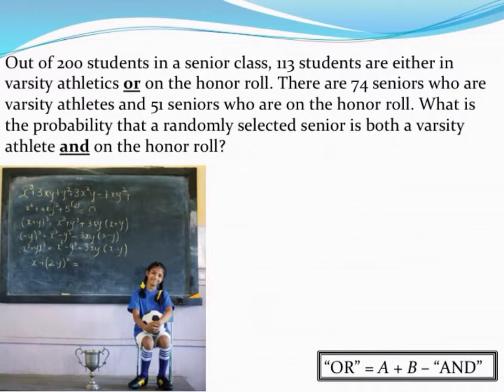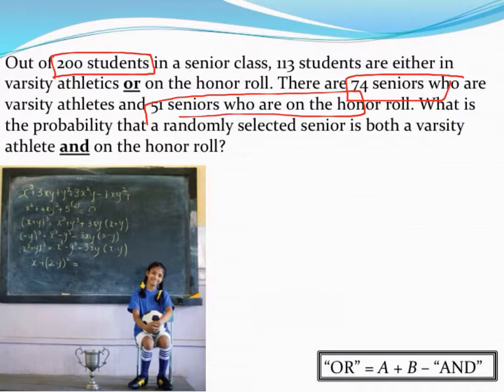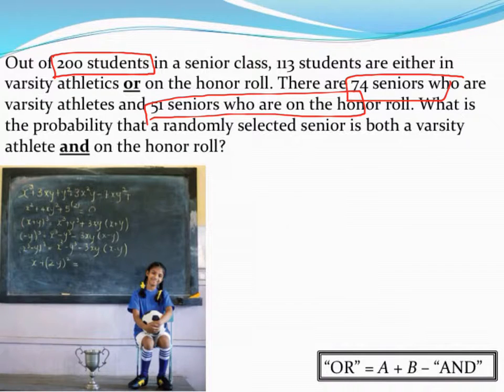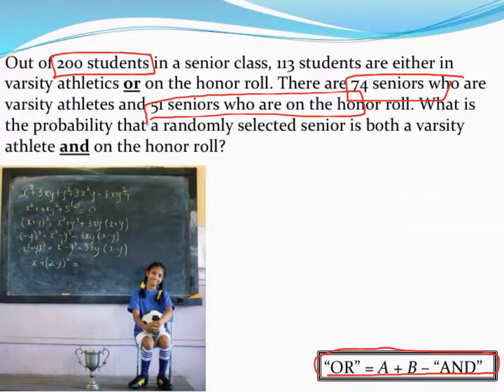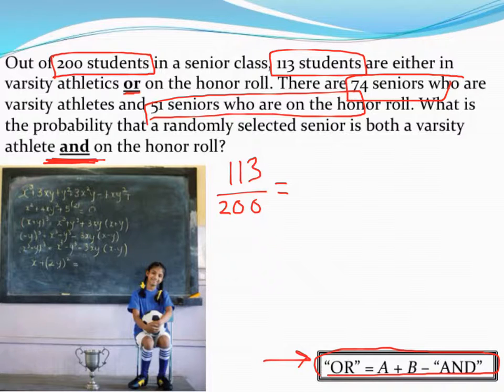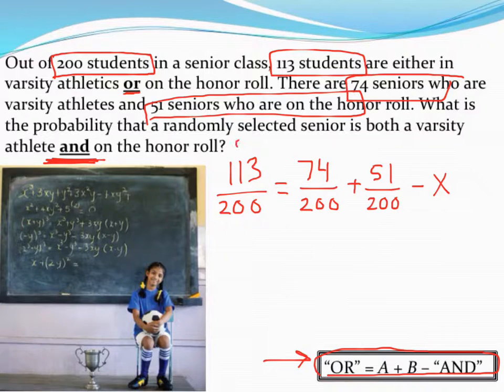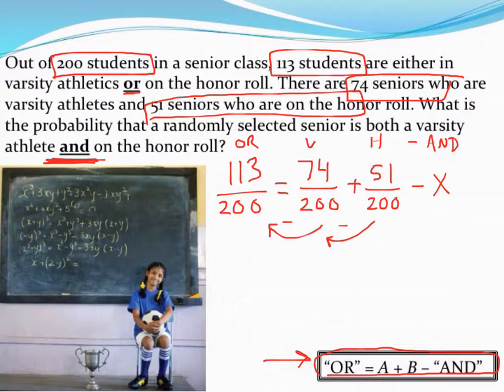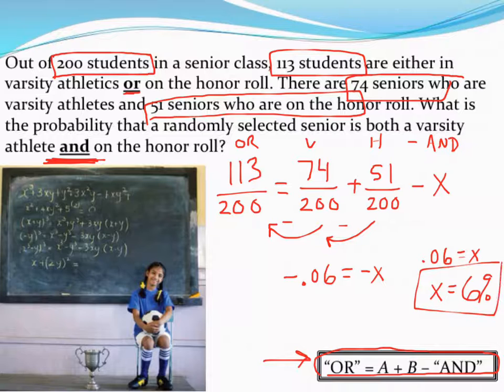Using overlapping probability (application)